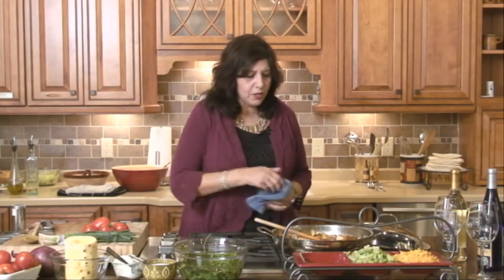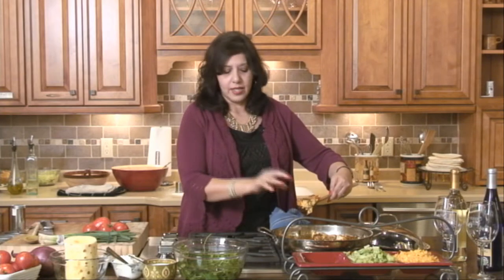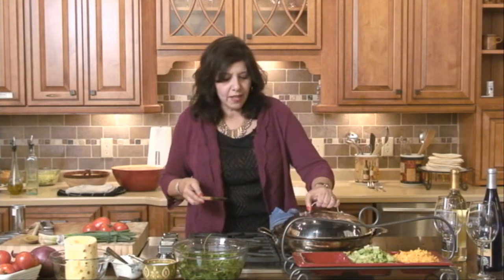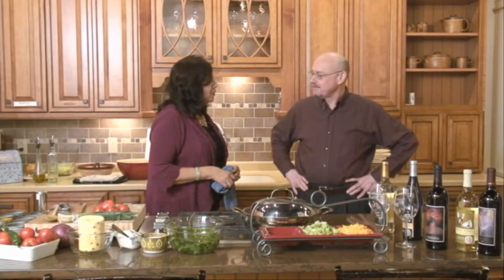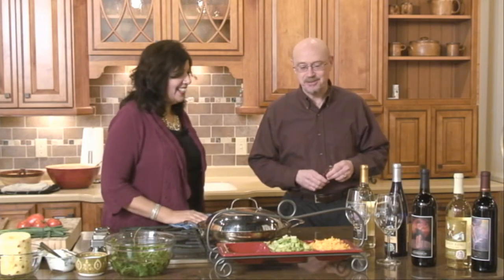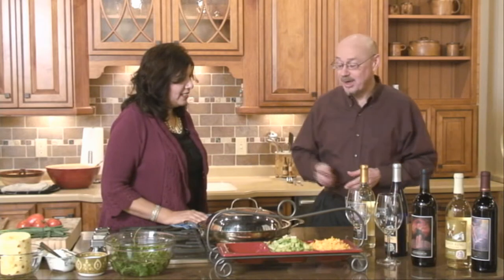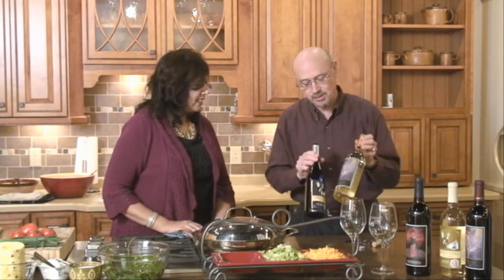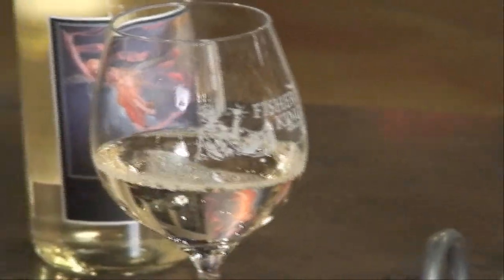Fisherking Winery visits White Jasmine Everyday Cooking!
Our guest sequence from Mt. Horebs' own Fisherking Winery pairs some beautiful wines with our fish taco dish.  Don't forget to look for the full show, or grab the complete menu from whitejasmine.com!